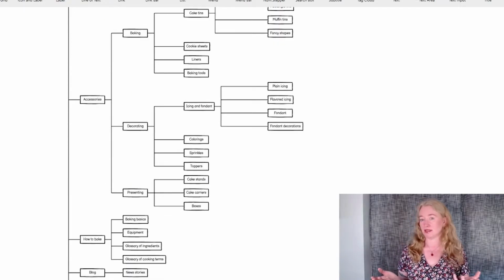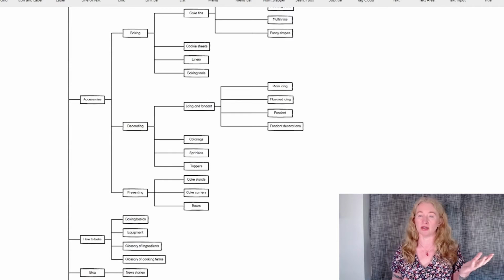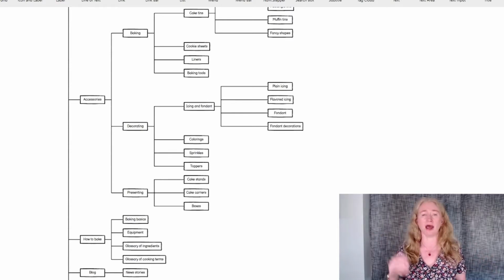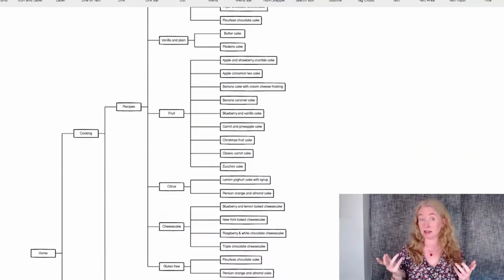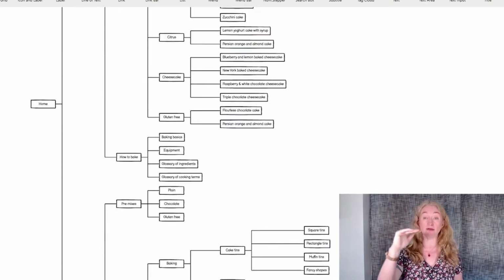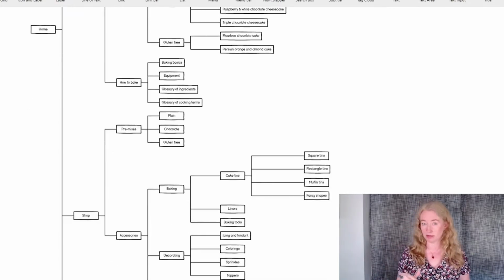1. Information architecture and sitemaps: How to design navigation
Information architecture and sitemap are often the first things you’ll design in a website or app project. Watch this lesson for tips about broad and deep hierarchies, classifications schemes, and how to come up with your IA.

This video is part of the free course How to Design Navigation for Large and Small Screens by Donna Spencer for Balsamiq Wireframing Academy. The course explains how to use the most essential navigation elements: menu bars, tabs, dropdowns, buttons, links, carousels, footers, and more!

0:00 Information architecture and site maps
1:20 Broad or deep
4:54 Classification schemes
5:24 Topic
6:31 Audience
8:06 Task
9:14 Geography
10:50 Timeline
12:23 How to come up with the IA